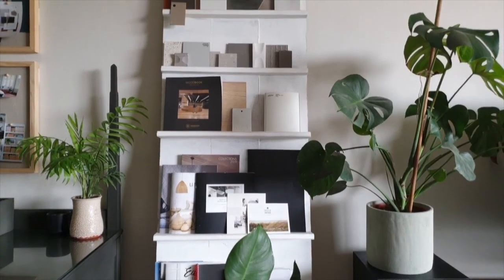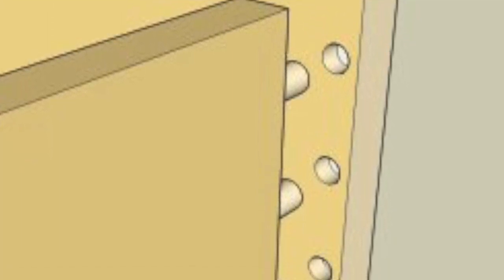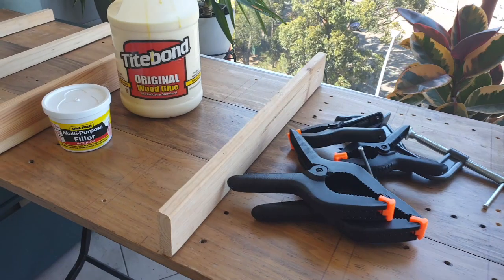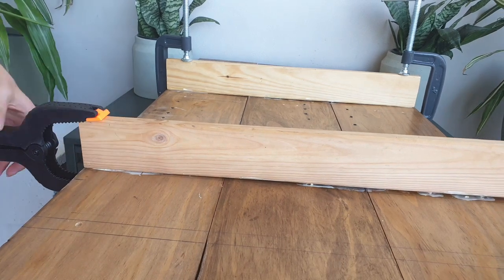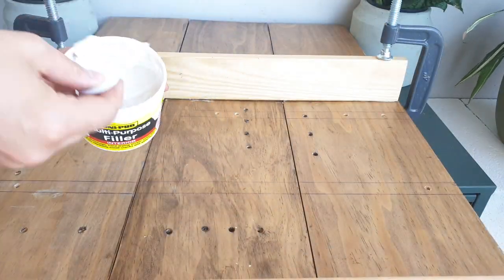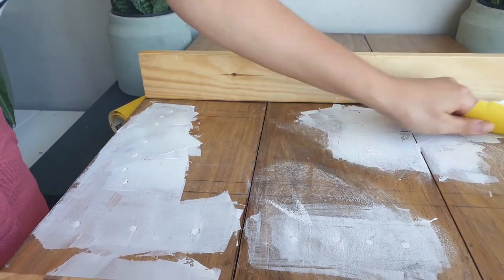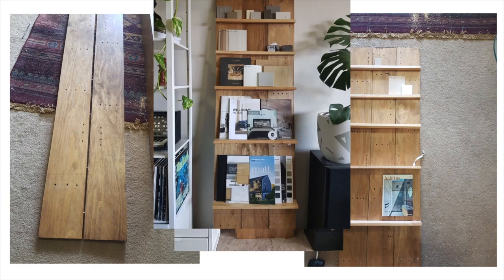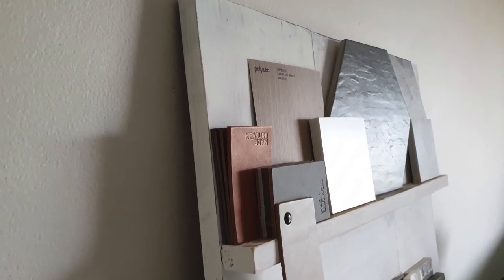HOME OFFICE HACK | DIY I Magazine and Samples Stand - Organizing my Home Office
I have been needing to organize my home office as my magazines and design samples were getting stuffed in drawers with little use. I wanted something that would allow better access and be pretty enough to look at.

I created this DIY Magazine and Samples Stand using left over pine boards and bed slates. If you have any timber or plywood lying around maybe this is the perfect project for you!

MUSIC CREDITS